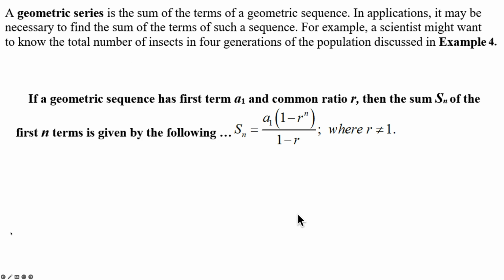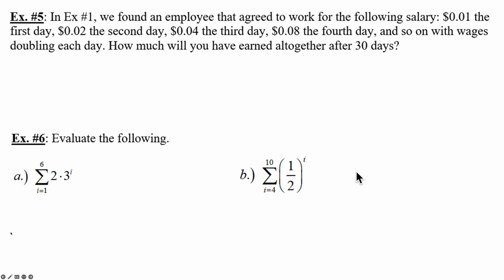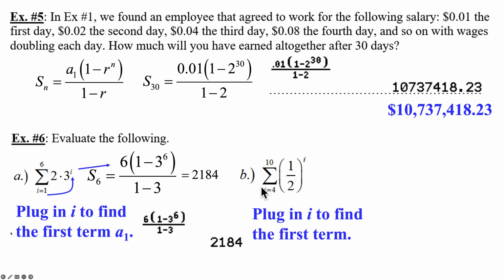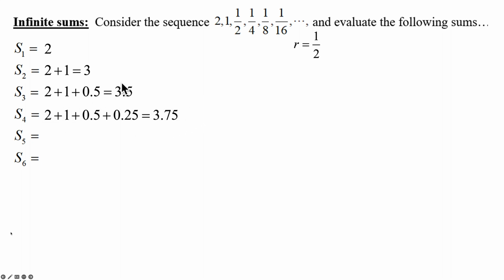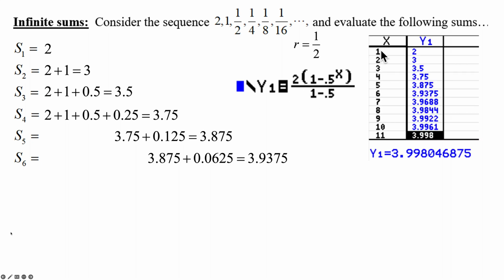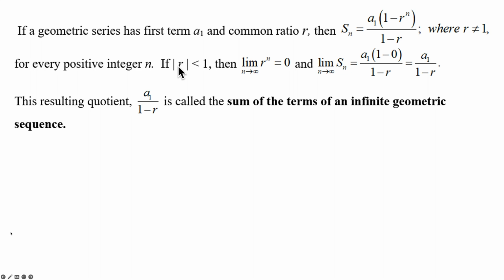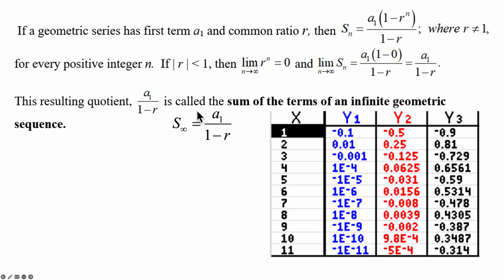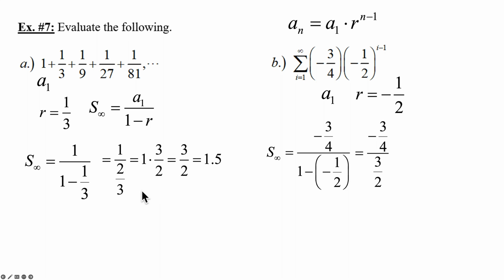MAT 187 8 3 2